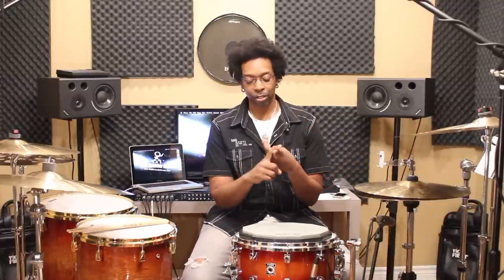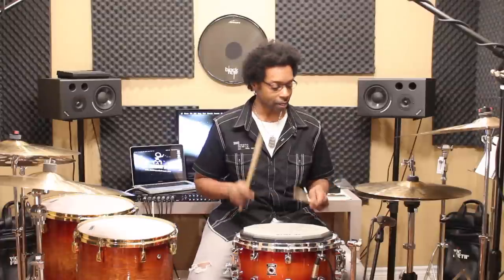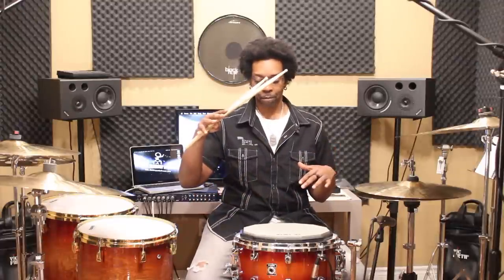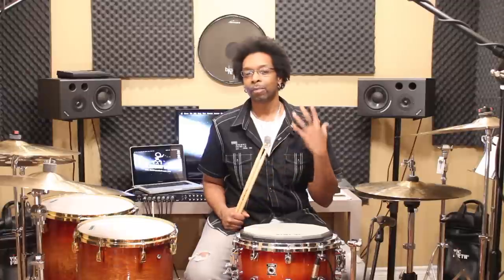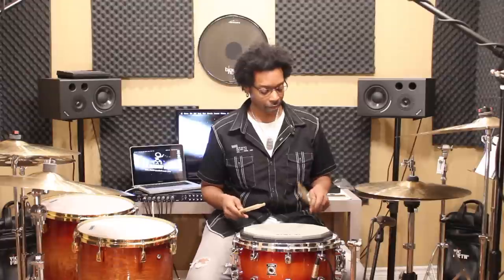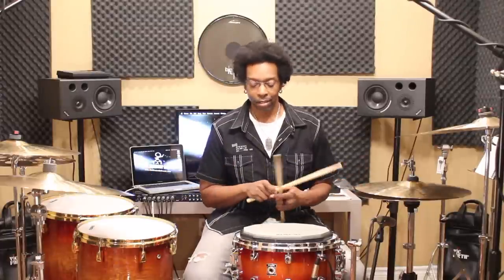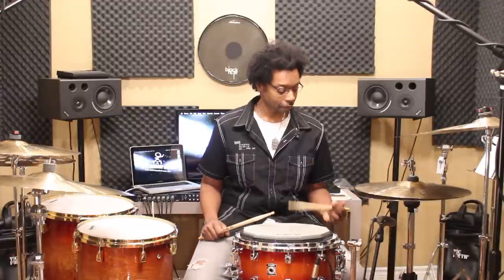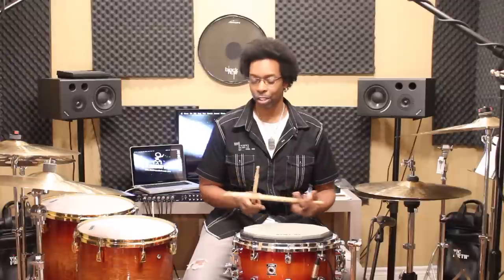FIX Your WEAK DOUBLES With ONE EASY EXERCISE!!